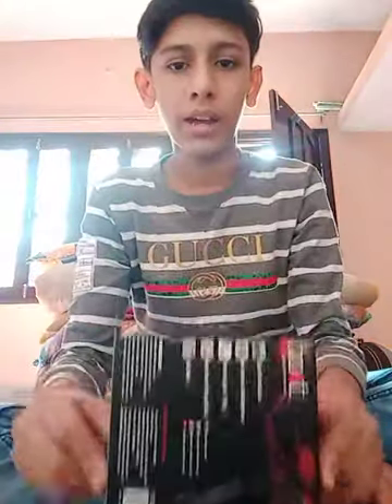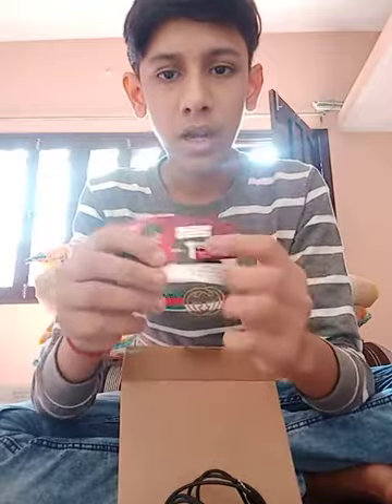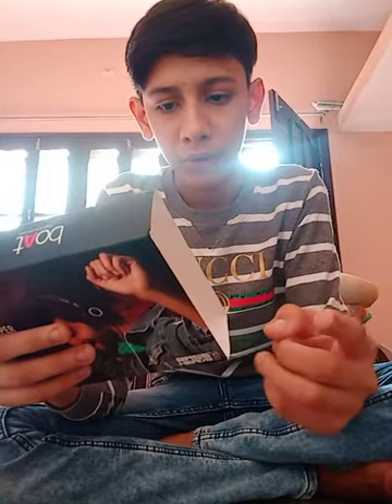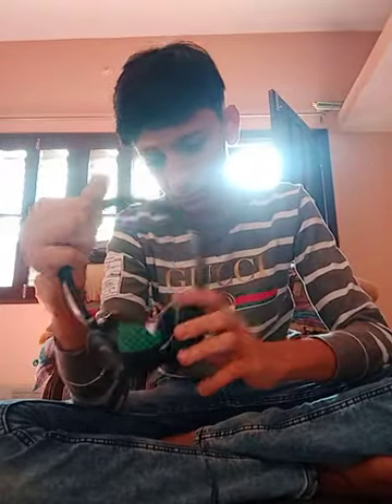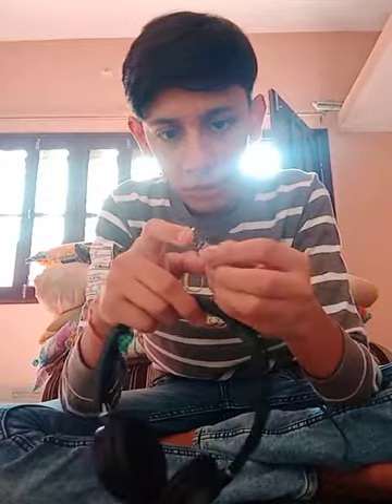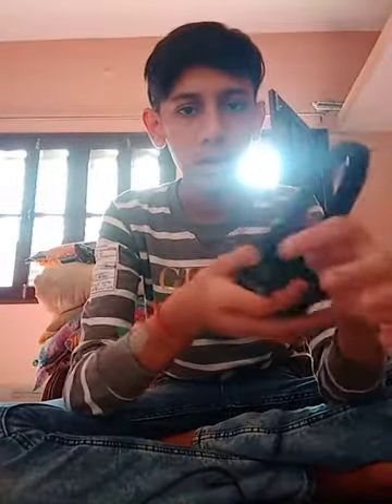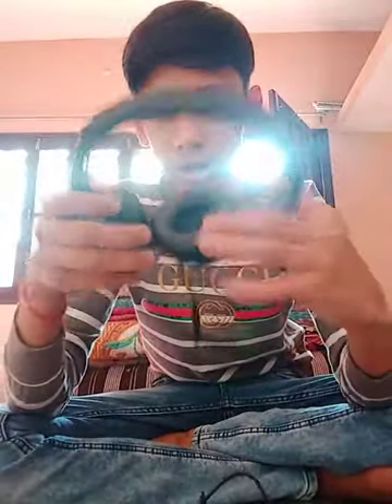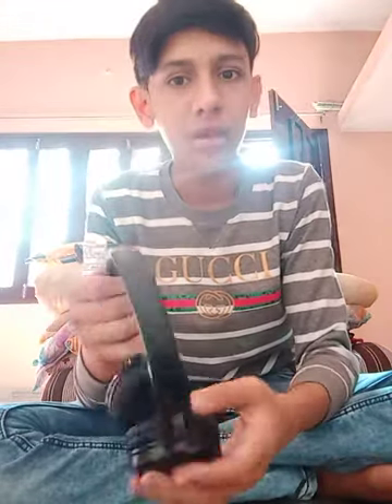Unboxing BoAt headphones and review about it🎧🎧